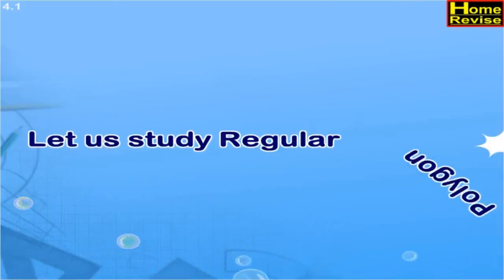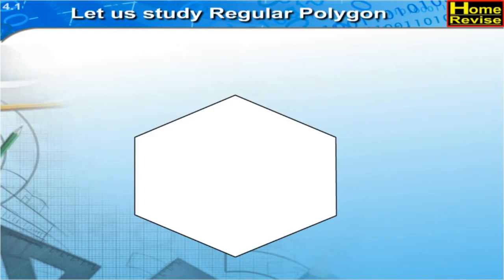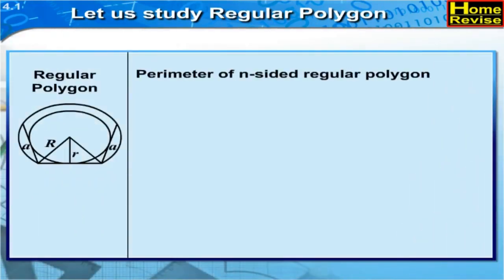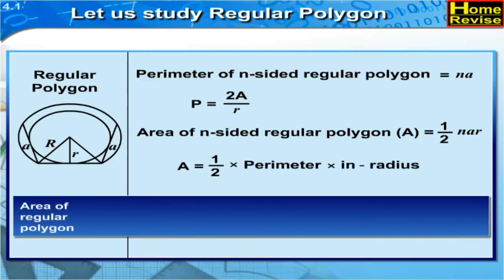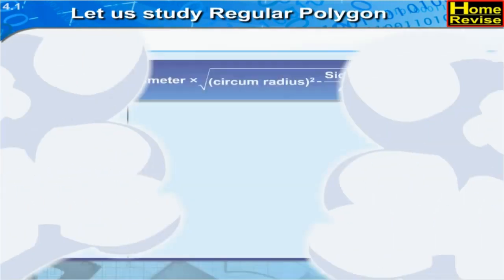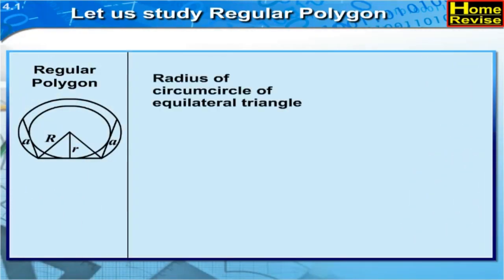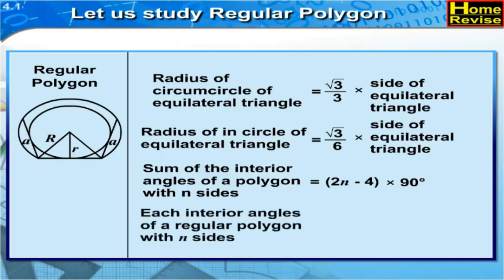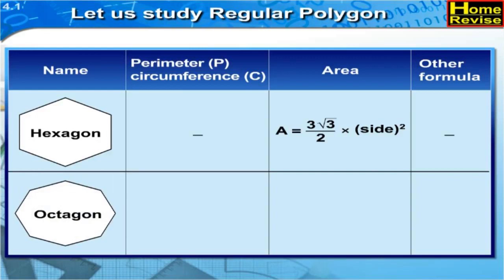What is Regular Polygon? | Regular Polygon Explained | Home Revise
This video covers 'regular polygons' and the different types you need to know. It also covers how many lines of symmetry and rotational symmetry they have.

About Home Revise: Home Revise provides the content of CBSE / State Board syllabus in a digital, multimedia form which makes study easy, interesting, enjoyable & memorable.